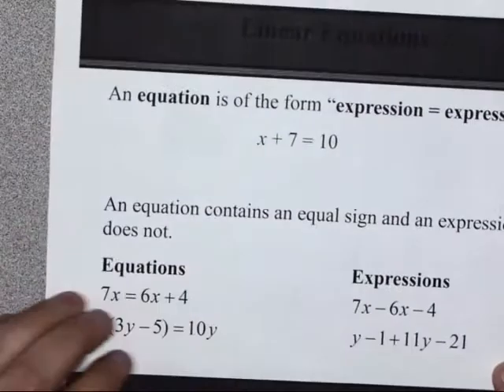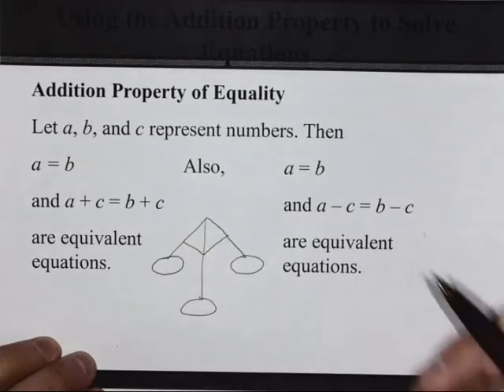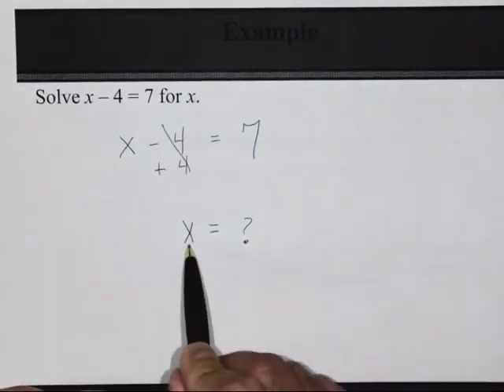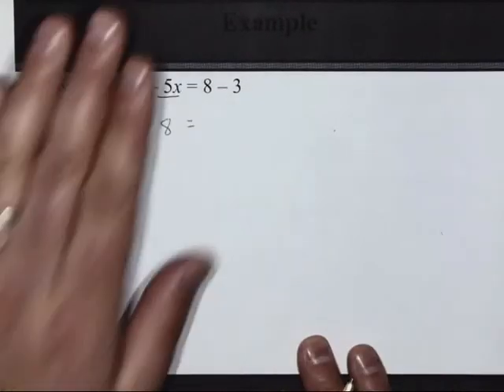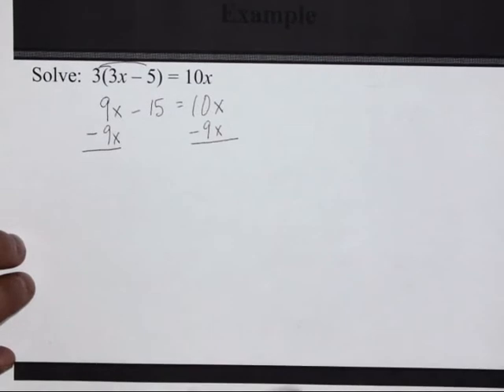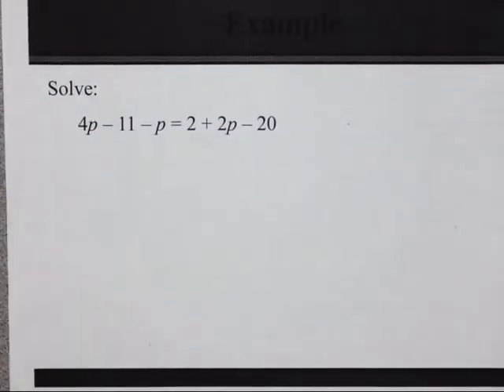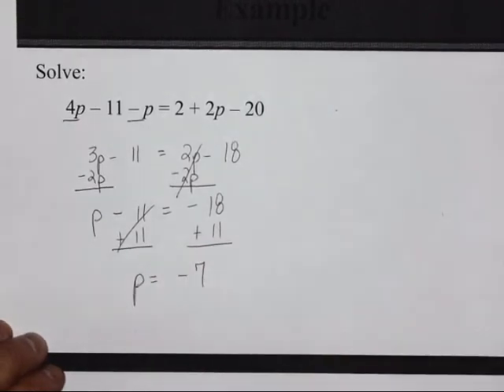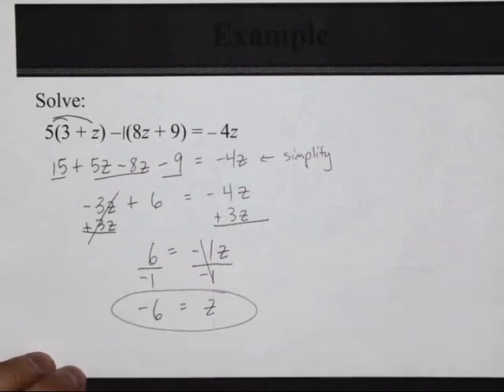Module 4 Section 4 Lecture Video Addition Property of Equality